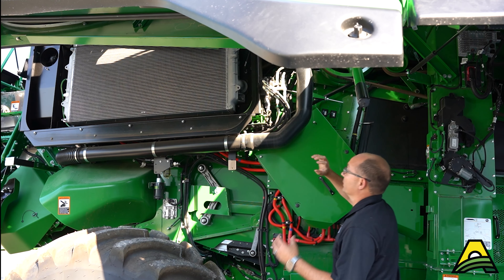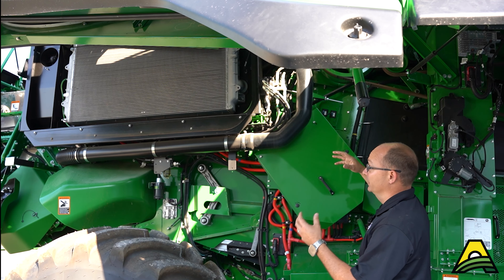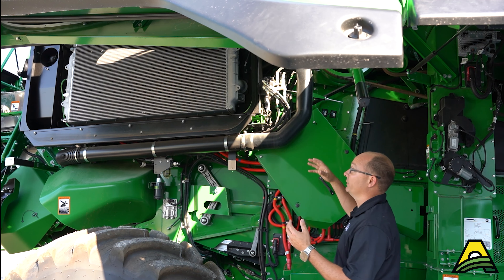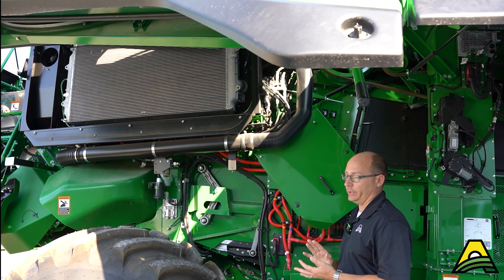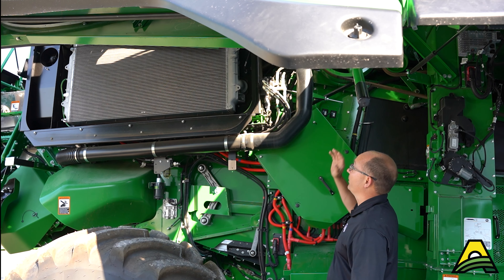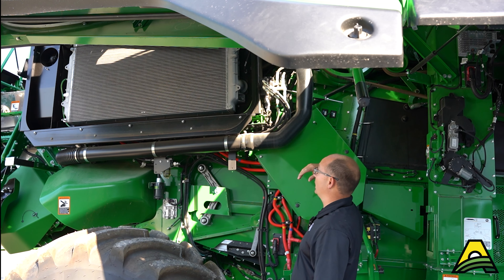John Deere X9 Cooling System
AKRS reviews the features of the unique X9 Cooling System.